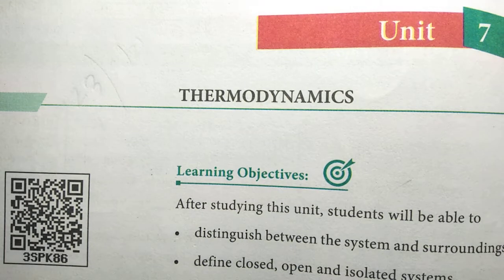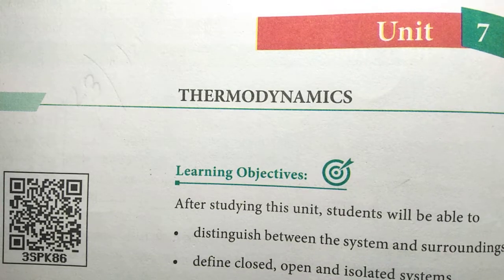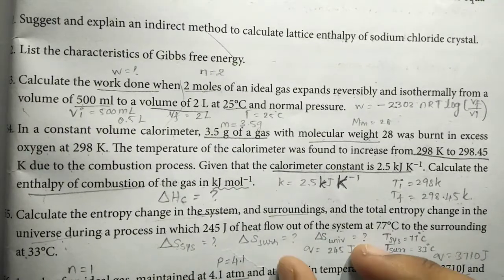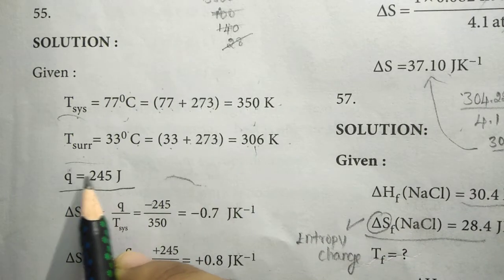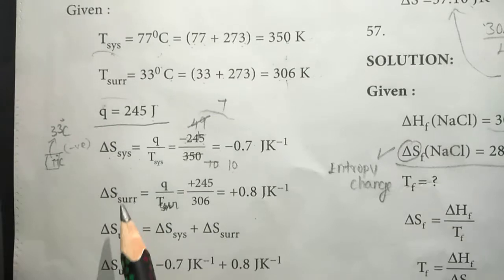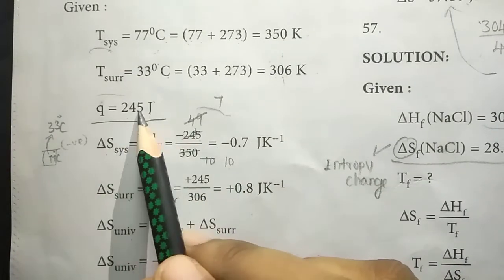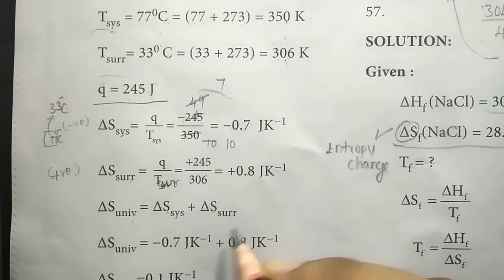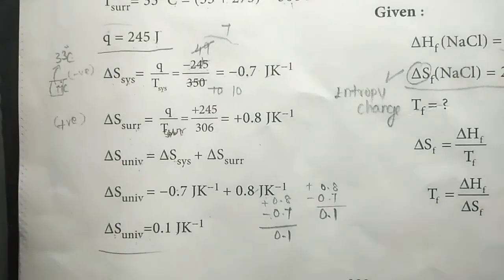Class11 chemistry || part 3 || unit 7 Thermodynamics || Evaluation 55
TN Samacheer class 11 chemistry unit 7 Thermodynamics ~ II write brief answer to the following questions ~ Evaluation 55  Explained in Tamil.